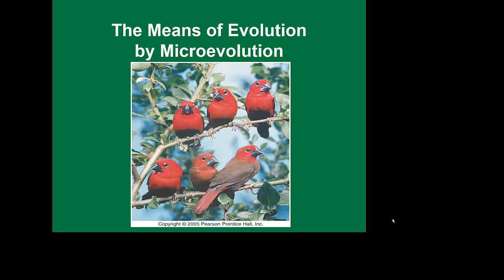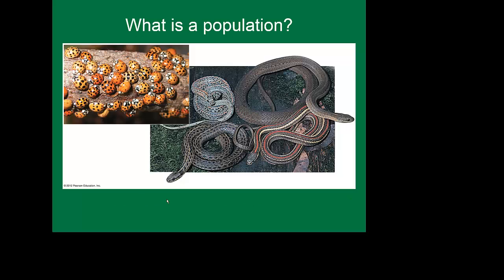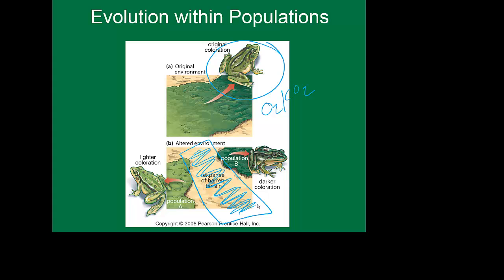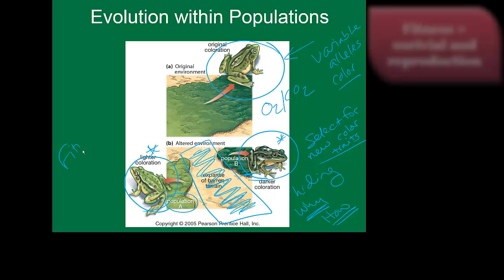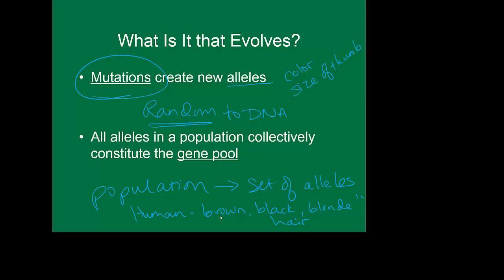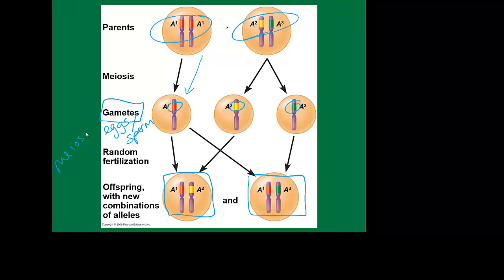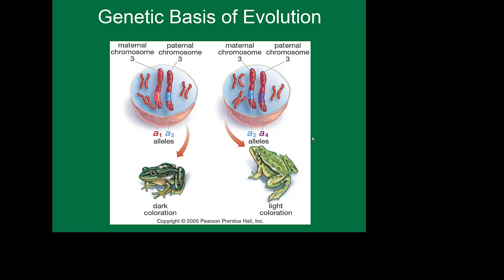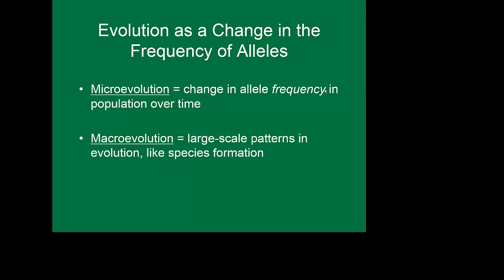MicroEvo_Introduction (cc only)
how do alleles change in a population, and how does that influence evolution?